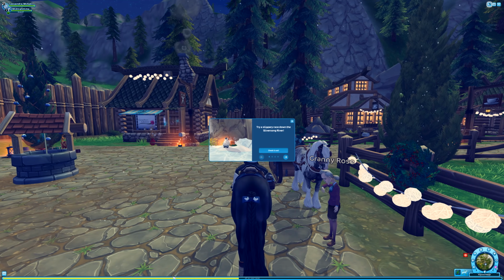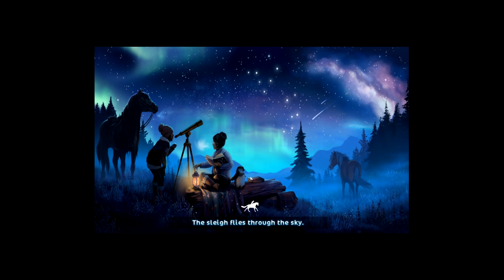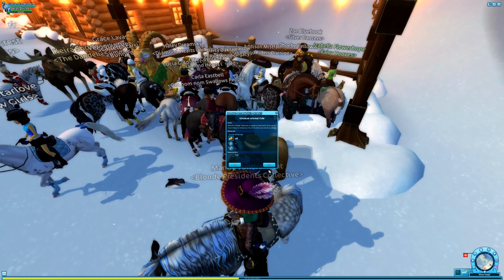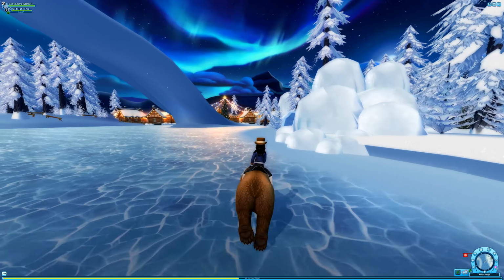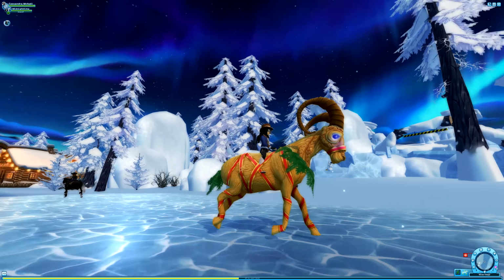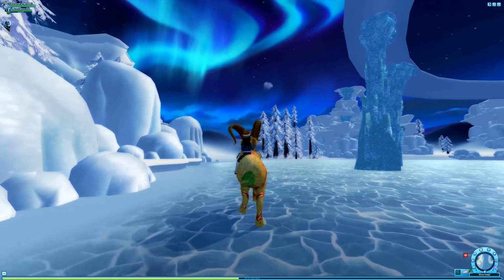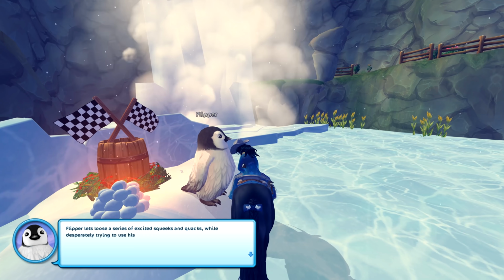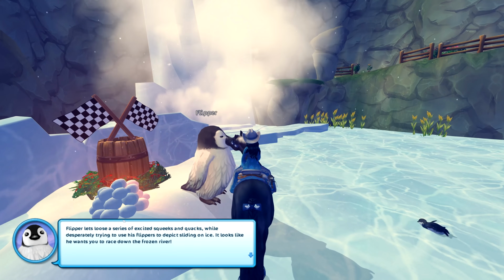Star Stable RIDEABLE ANIMALS? A PENGUIN race and new clothes! 🐧🐻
Todays winter update brought a lot more cool stuff! The long awaited RIDEABLE animals are here including a bear, some deers, a yule goat and a moose! We also have a new race to check out and new clothes!

Star Stable RIDE-ABLE BEAR? A  PENGUIN race and new clothes! 🐧🐻

Star Stable Accounts:
Server: Firestar

Name: Cassandra Mcborn
Server: Pumpkin Meadow

Name: Cassandra MapleBell
Server: Unicorn Forest

Upload Schedule
Every Weekday